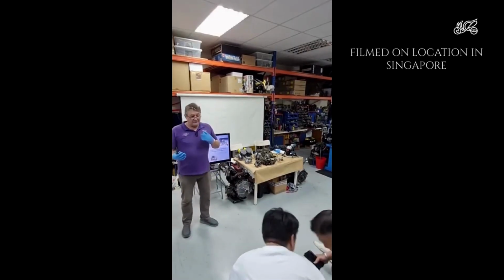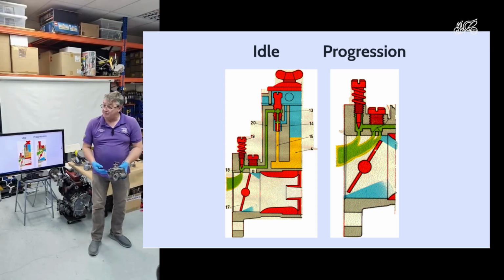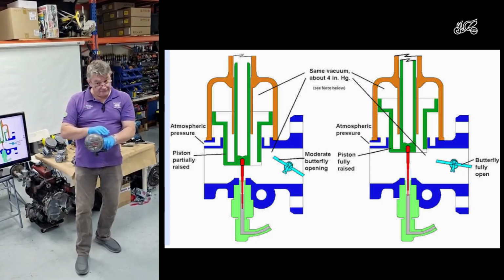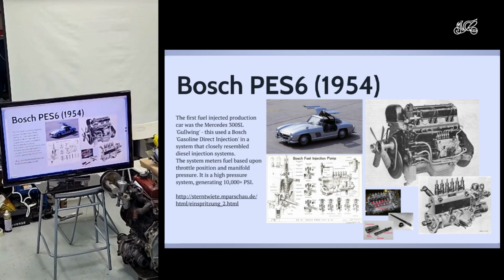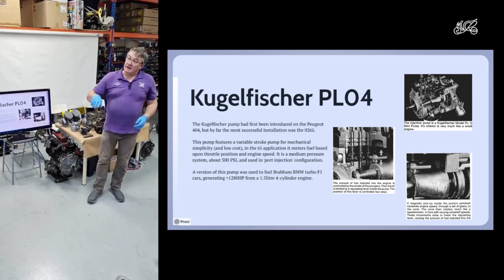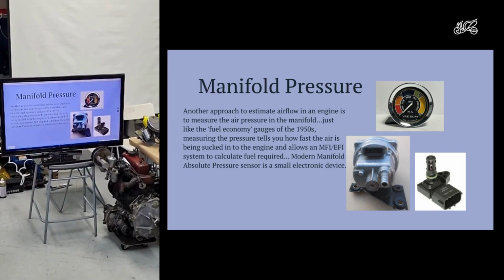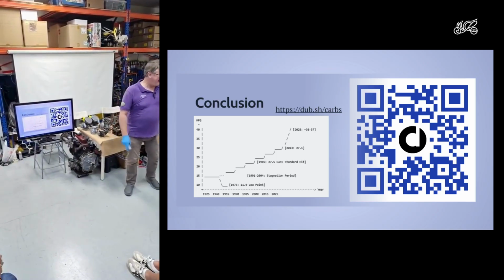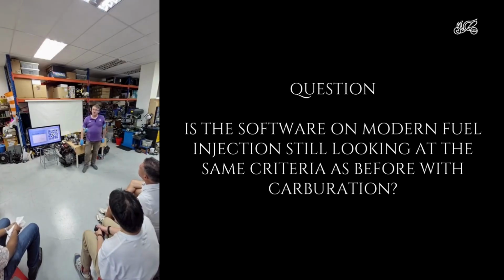Tech Talk January 2026 - the history of carburation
Our 2026 is off to a good start with our first Tech Talk for the year. Our guest this time was Dr David Lacey who was able to share his deep knowledge on carburation going through the history of carburation, as well as mechanical and electronic fuel injection.